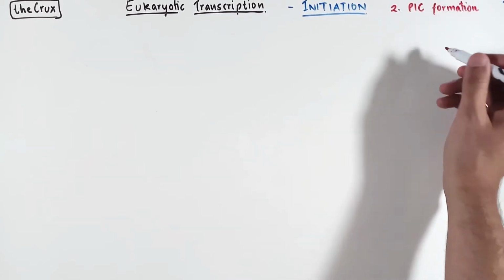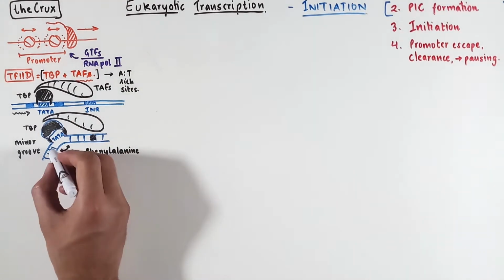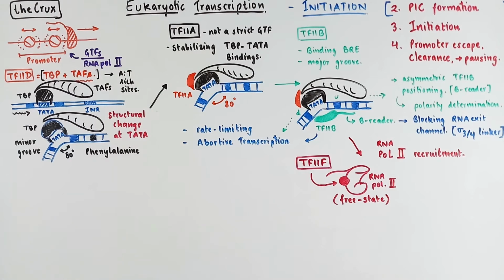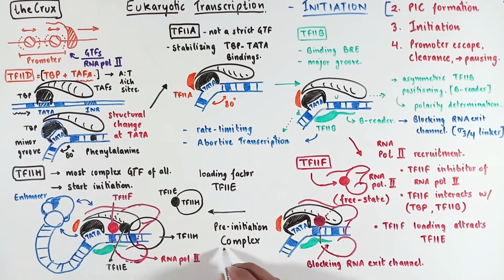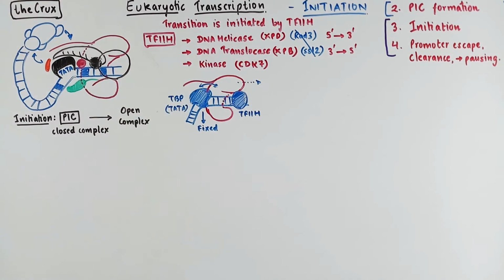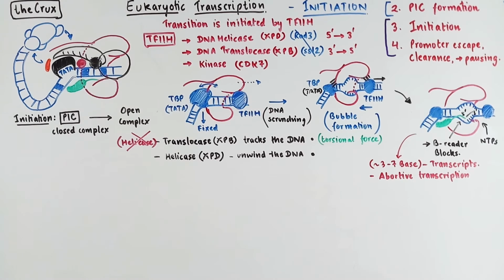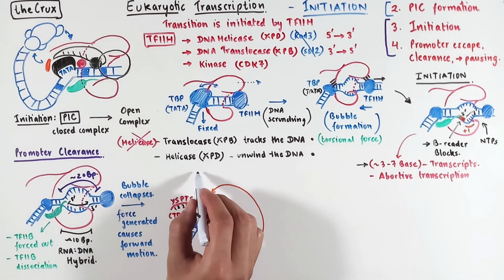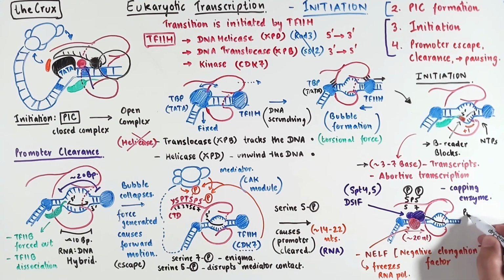Eukaryotic Transcription INITIATION - GTF assembly, CTD phosphorylation, Promoter escape/clearance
The first major step in the cycle of eukaryotic transcription - INITIATION! We talk about the assembly of general transcription factors (GTFs) associated with RNA polymerase II and look at the role of each GTF in the mechanistic production of a pre-initiation complex (PIC). The PIC formation is linked to the enhancer and we also see how they work together. After the formation of pre-initiation complex, the RNA polymerase II needs to clear the promoter region but when it does it pauses again - we discuss why that occurs. This video is a comprehensive advanced-dive into the initiation step of eukaryotic transcription.

Jump to your favorite section:
00:00 Outline
00:38 Step: PIC formation
01:38 TFIID
03:50 TFIIA
04:30 TFIIB
06:40 TFIIF & RNA pol
08:33 TFIIE & TFIIH
11:10 Step: Initiation
11:32 TFIIH & DNA scrunching
16:36 TFIIB & RNA pol blocking
18:07 Step: Promoter clearance
19:56 CTD phosphorylation
22:33 DSIF complex & NELF